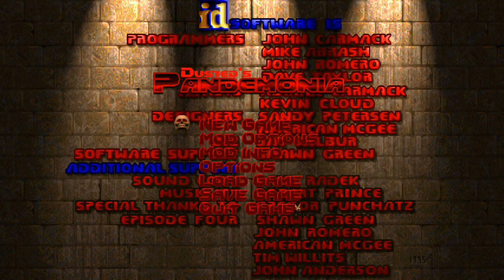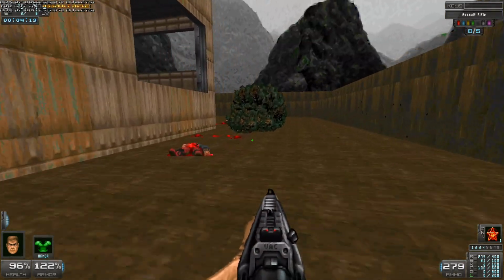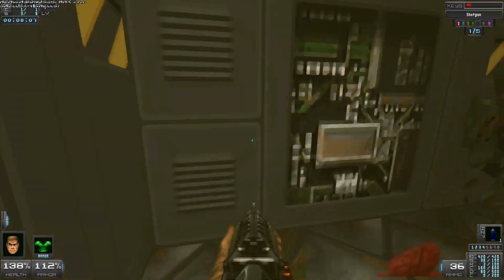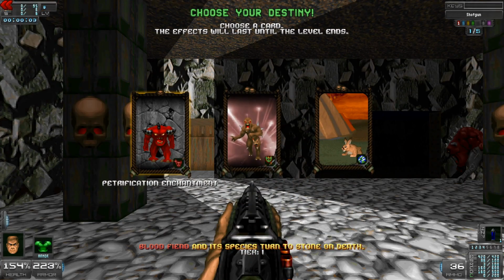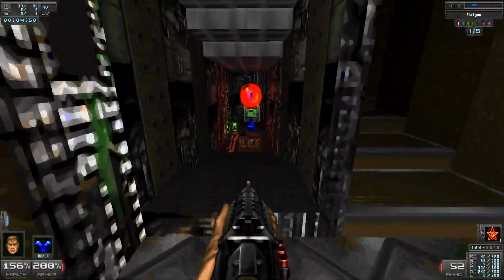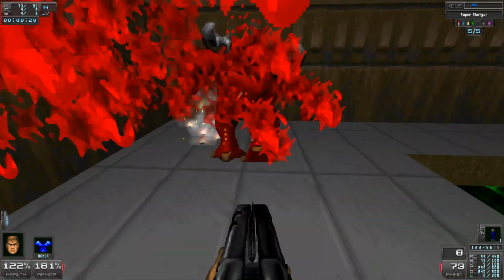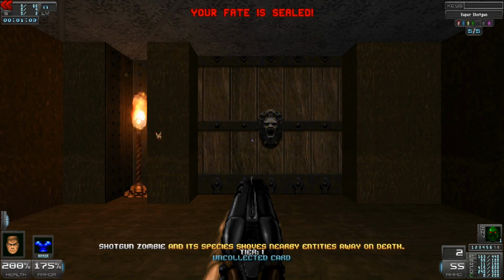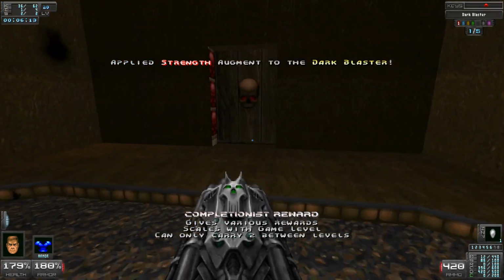1 | THE ULTIMATE DOOM | Dusted's Pandemonia + Corruption Cards + Map Order Shuffle